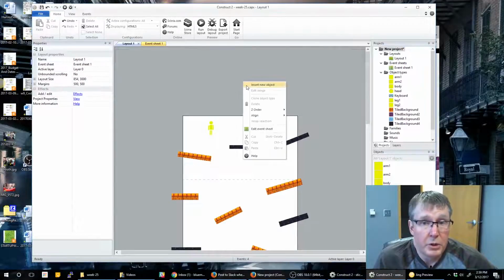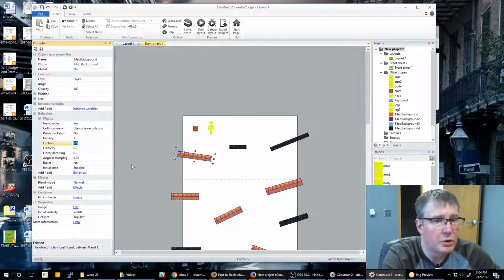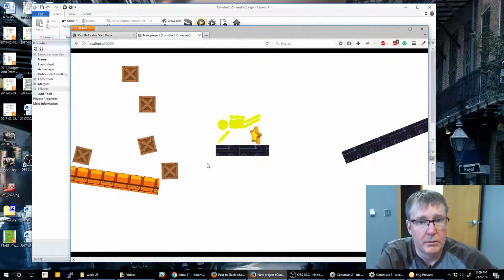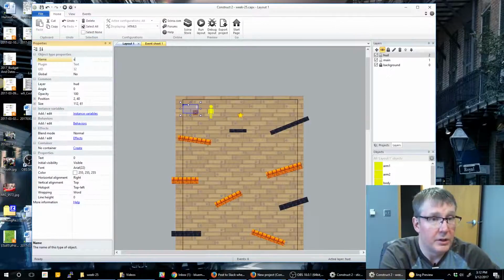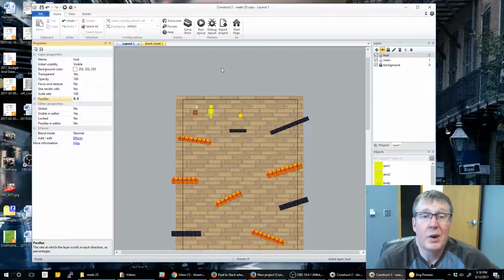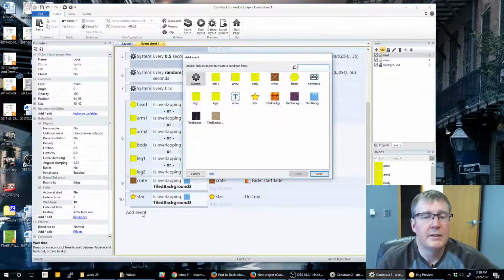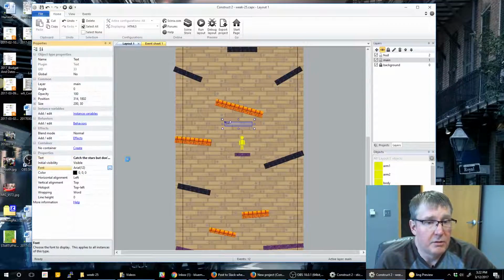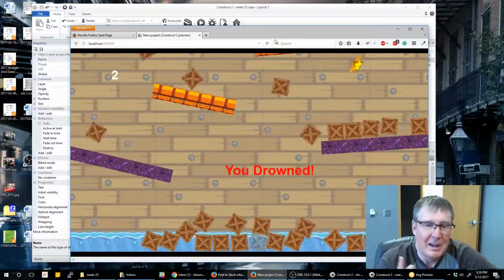Week 26 - Don't Drown (Part 2)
Part II based off the "Don't Fall" game, this game adds a larger platform and more obstacles. In Part II, we add a few layers, background, creates, stars, and some messages.

For all of the artifacts and more video game walkthroughs, check out my full online video course